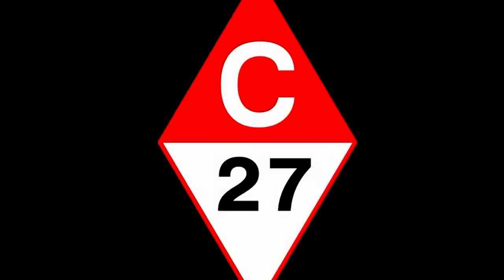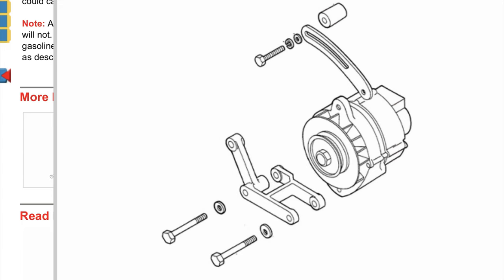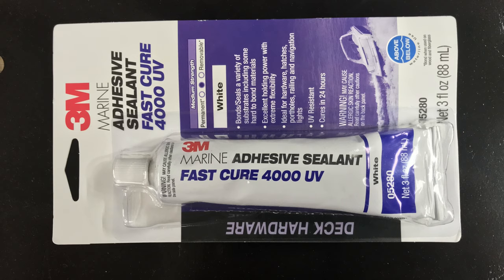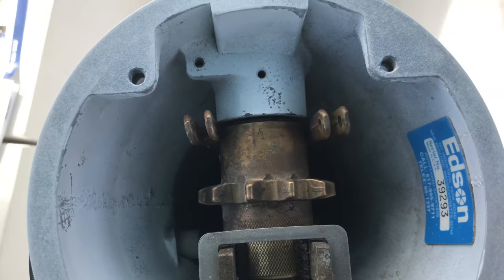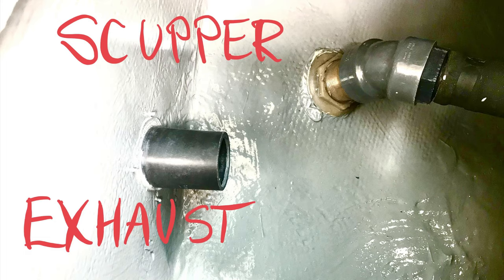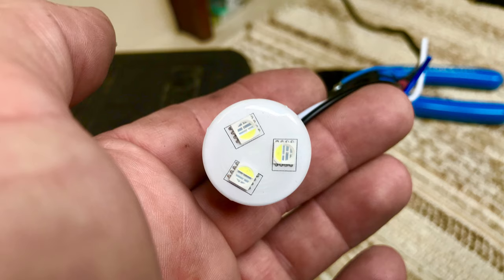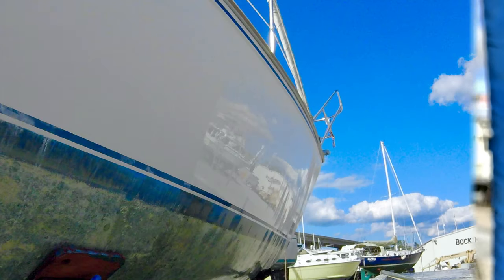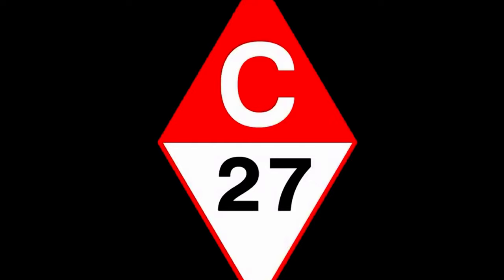Catalina 27 Sailboat Refit — Everything So FAR❗️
These are most of the jobs I’ve done on the boat so far in the refit.

Product links

Pledge acrylic floor finish
Shore power inlet, black but cheaper.
3M Restorer Wax.
Jabsco Par 4 Max 20psi water pump.
Jabsco 11 Accumulator.
Blue Sea Systems 200amp fuse holder
Blue Sea Systems 6 Breaker switch panel.
Blue Sea Systems 30amp fuse holder.